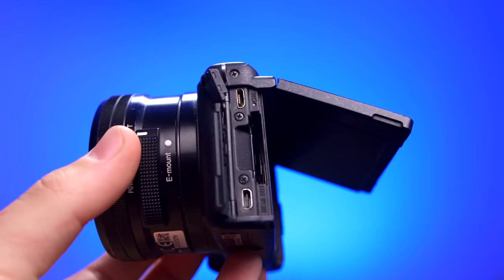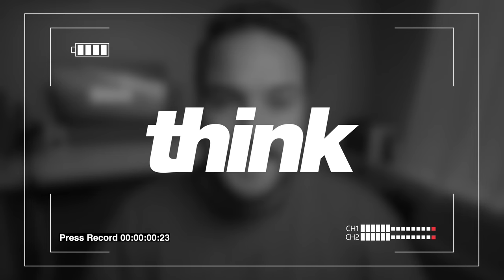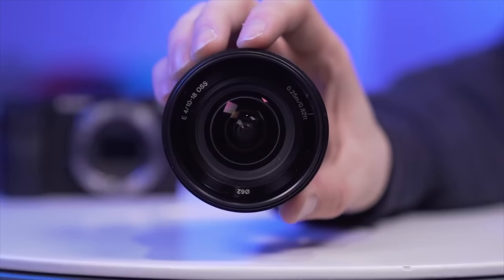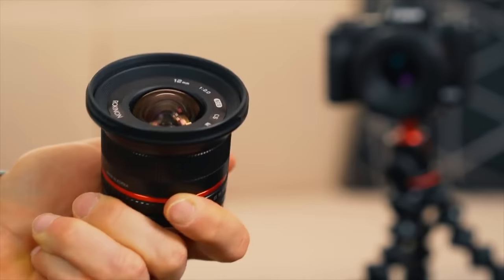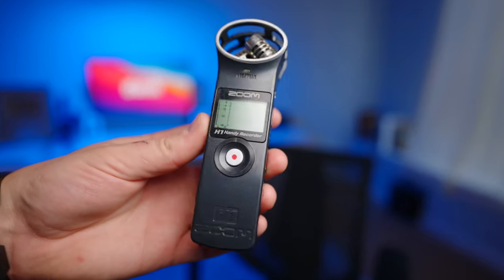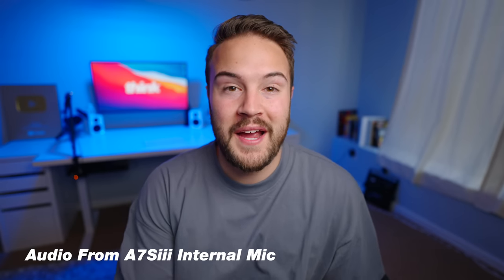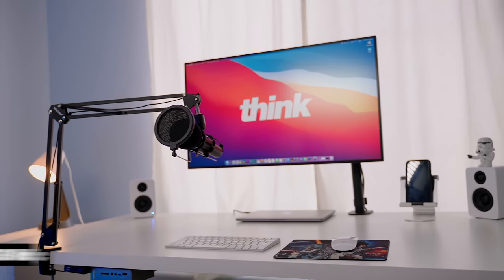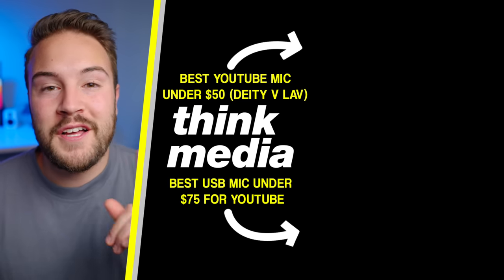No Mic Jack? NO PROBLEM! 3 Cheap Solutions for Great Audio Quality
Does your Camera have NO Mic Input? That's ok! I have 3 cheap hacks to get Great Audio Quality. Watch our Video on the Best Cheap Microphone for YouTube HERE ➡️

📒 Show Notes  📒

1️⃣ Wide Angle Lenses
Canon M50 Efm ➡️
Sony E Mount ➡️

2️⃣ Zoom H1n Portable Recorder

3️⃣ Deity V.Lav Pre-Polarized Lavalier Lapel Microphone

4️⃣ Samson Q2U Recording & Podcasting Pack:

About:
In this video Nolan from Think Media shows you how to record audio when your camera doesn't have a mic input or mic jack. This tutorial will show you what your best cheap options are when you Camera doesn't have a mic jack.